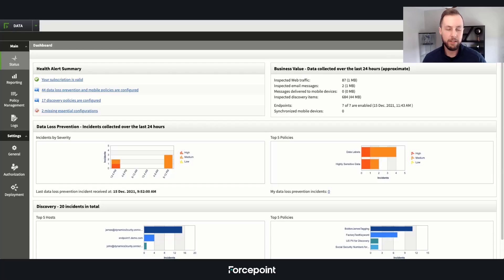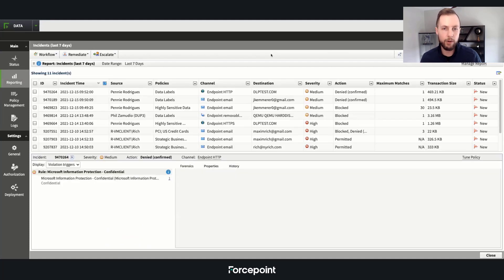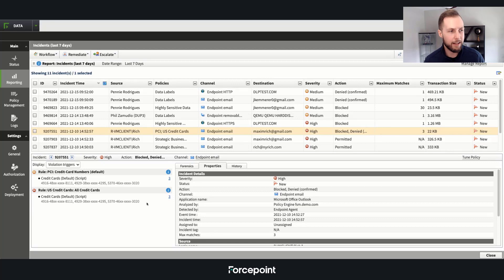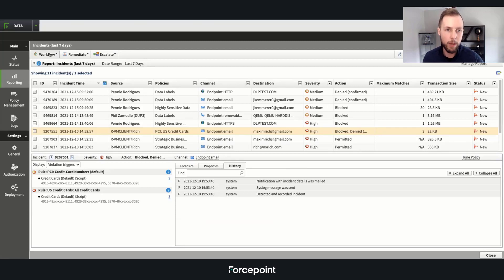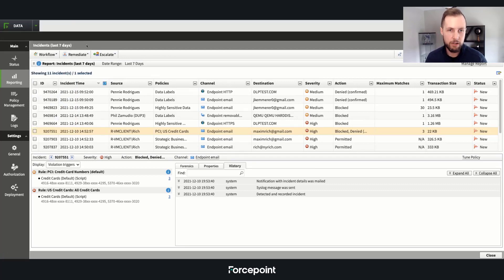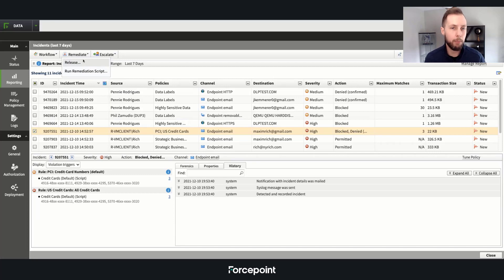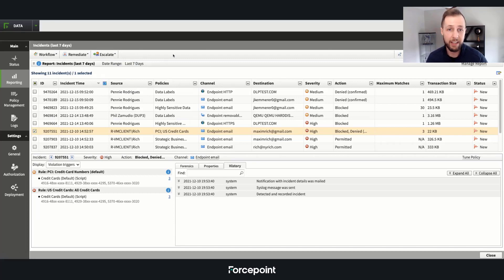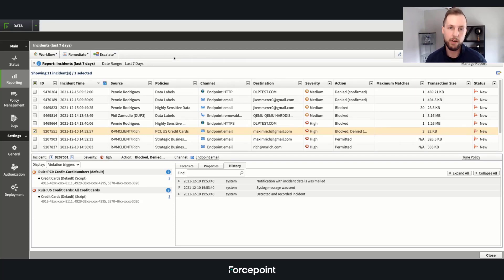Incident Investigation & Remediation | Forcepoint DLP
A demo showing how Forcepoint DLP streamlines incident management showing from within the application the workflow processes, one-click remediation and the escalation methods.